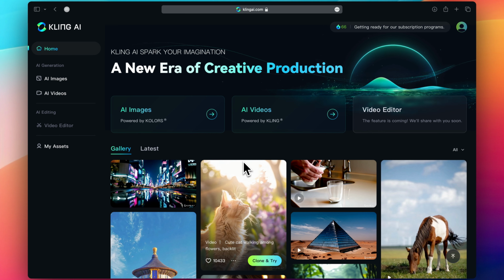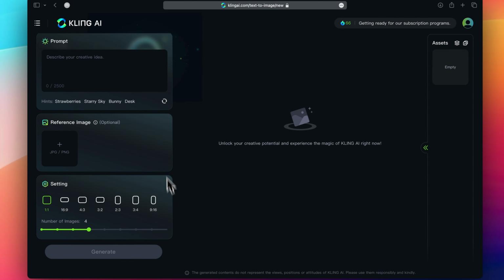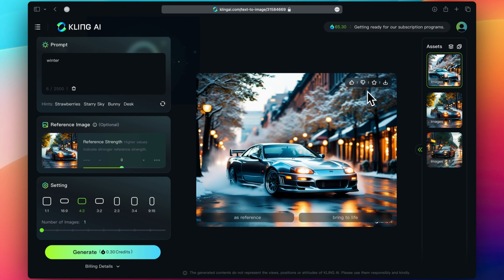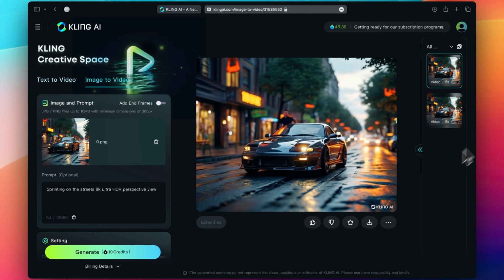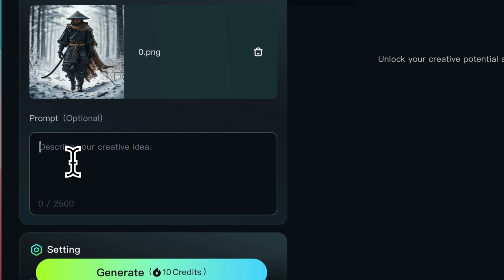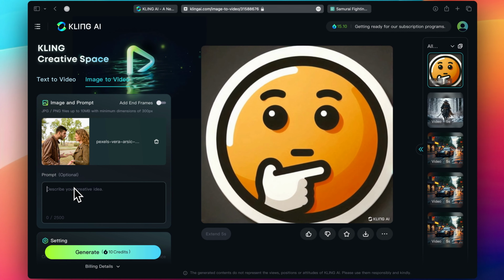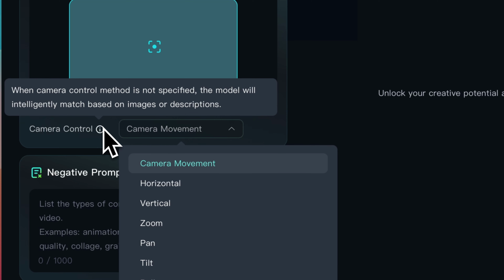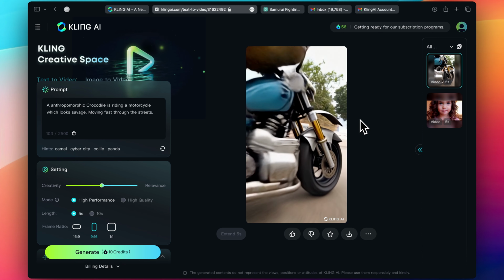Best AI Video Generator you can use now. Better than SORA?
Introducing NewsGPT: it brings you latest in AI world directly to you. This bot autopost in Telegram Channel

In this video, we’ll dive into the newly released AI tool, KlingAI. 🎉 Join me as we explore its features, including AI image generation, text-to-video, and more. 🚀

Topics Covered:

00:00 Introduction
Today, we discuss the much-anticipated KlingAI, which is now available for everyone to try. I’ll walk you through its features and how it compares to OpenAI’s Sora.

00:15 KlingAI Overview
Learn about KlingAI, a powerful AI tool for generating images and videos. Discover its capabilities and how it stands up against competitors.

00:42 Getting Started with KlingAI

00:59 Interface Tour
Explore the KlingAI interface, including the home screen, AI images, and AI videos sections.

01:19 Image and Video Generation
Dive into KlingAI’s image and video generation features. Learn about text-to-video and image-to-video functionalities, and see examples of their output.

02:01 Image Generation Walkthrough
Step-by-step guide to generating images with KlingAI. Tips on using prompts, aspect ratios, and credit management.

04:22 Video Generation from Images
How to convert generated images into videos. Tips on using prompts effectively and understanding credit usage.

05:46 Advanced Image-to-Video Techniques
Explore advanced techniques for improving image-to-video results, including using reference images.

10:32 Text-to-Video Generation
Learn how to create videos directly from text prompts. See examples of different prompts and camera movement options.

12:21 Vertical Video Generation
Creating vertical videos with KlingAI. Understand aspect ratios and how to optimize your videos for different platforms.

13:09 Conclusion
Summarize the key takeaways from the video. Discuss the strengths and weaknesses of KlingAI and encourage viewers to try it out.